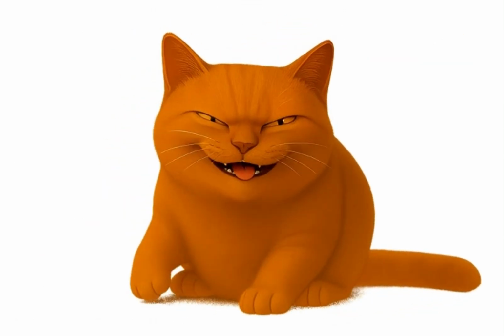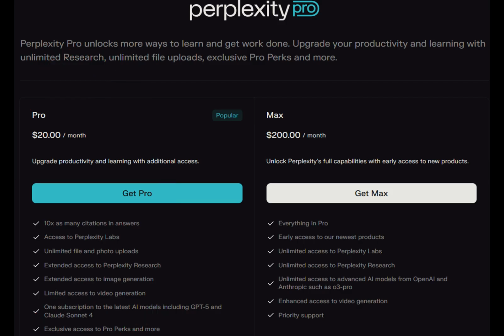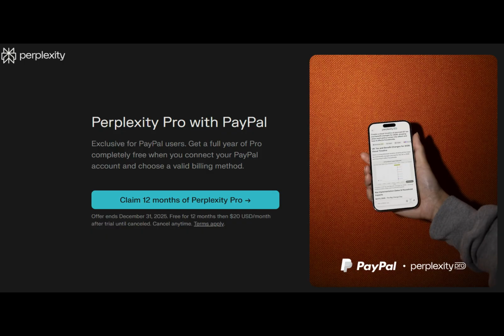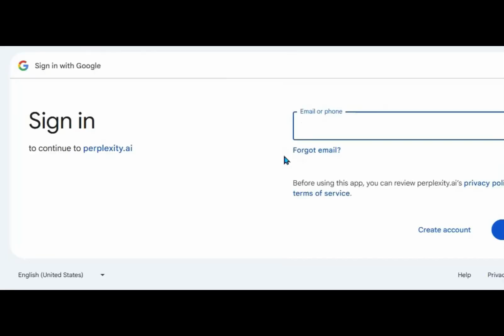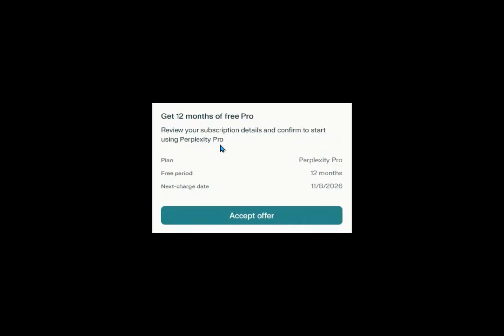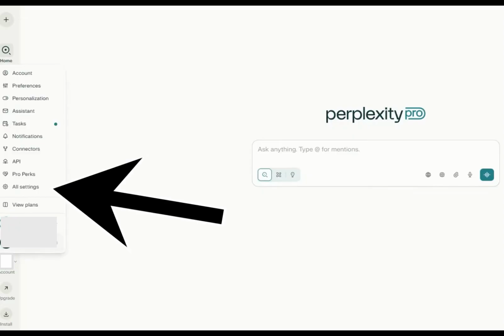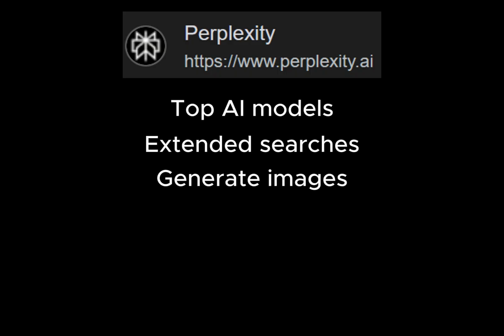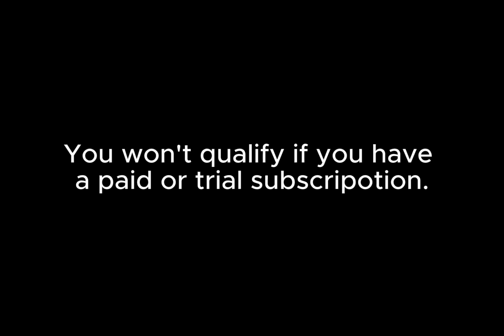How to Get Perplexity Pro Free for 1 Year Step by step PayPal Offer Guide--Time is running out!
🎉 Want Perplexity Pro for FREE for an entire year? Time is running out!
In this video, I walk you through the verified PayPal promotion that gives eligible users 12 months of Perplexity Pro at no cost — no credit card required, no monthly fees.
This step-by-step tutorial shows you:
• Who qualifies for the Perplexity Pro free-year offer
• How to check your account status
• How to turn off auto-renew
• Common reasons the promo may not appear
• And everything to watch out for before you try it
If you’ve been wanting to use Perplexity Pro but didn’t want to pay, this is your chance!
🔗 Official Links (from Perplexity & reputable sources)
These are the exact sources referenced in the video:
The promotion offer:

🧠 What You Get With Perplexity Pro
• Access to advanced AI models
• Enhanced search (deep research mode)
• Multimodal support (images, files, audio)
• Faster responses & longer context windows
• Priority access to new features
…all free if the promo works for your account.
🙋‍♂️ Common Questions
💬 Q: What if the promo doesn’t show up for me?
A: You may not be eligible based on account history, country, or PayPal requirements.
A: Yes, but it must remain in good standing for 30 days before you can claim.
💬 Q: Will I get charged next year?
Tell me if this promo worked for you! I’ll update viewers as soon as new AI deals or promotions go live.